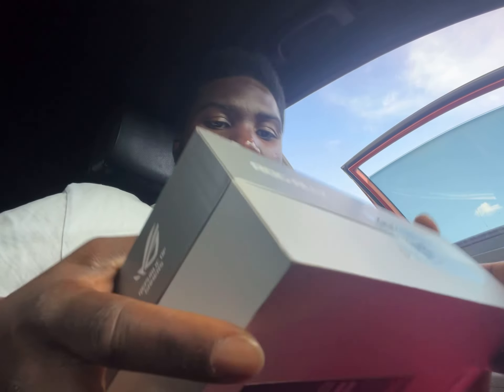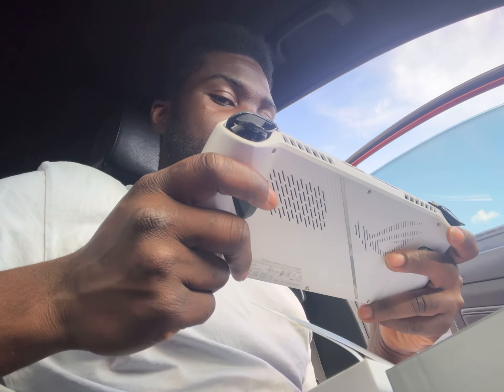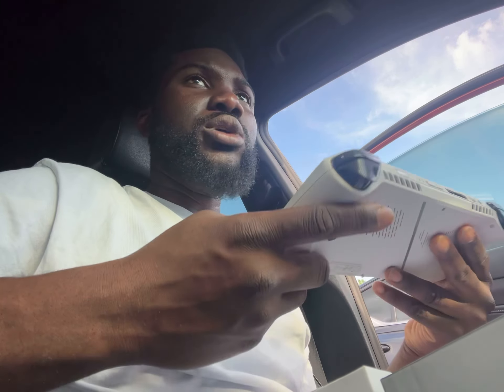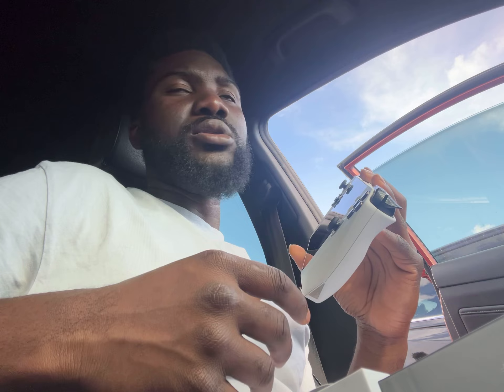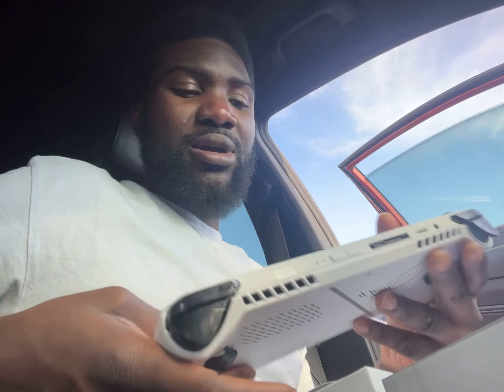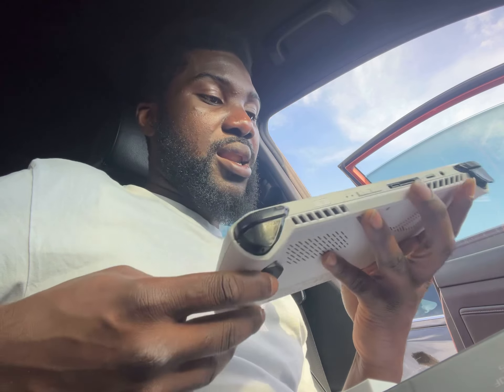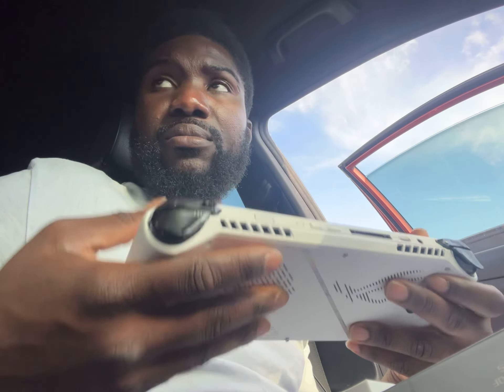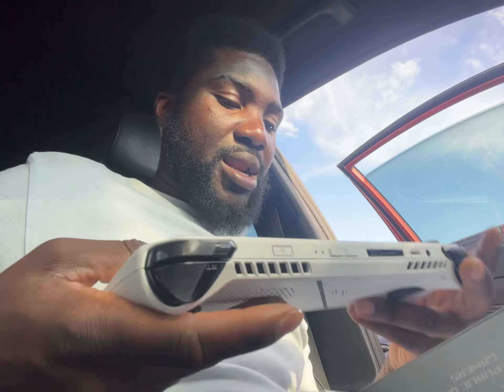Returned the ASUS ROG ALLY, Let me explain